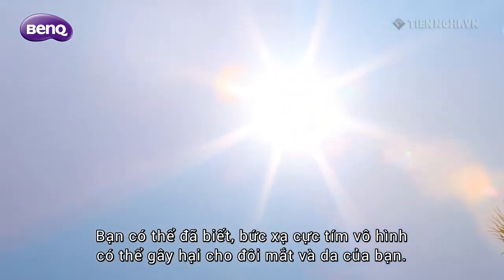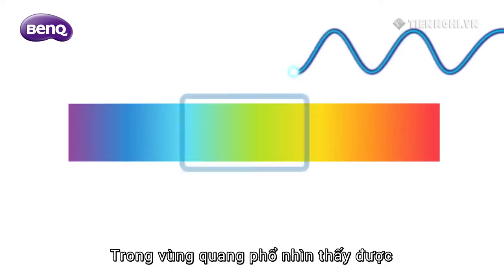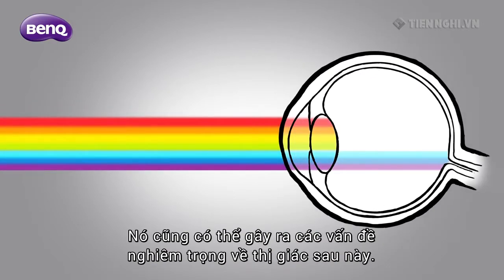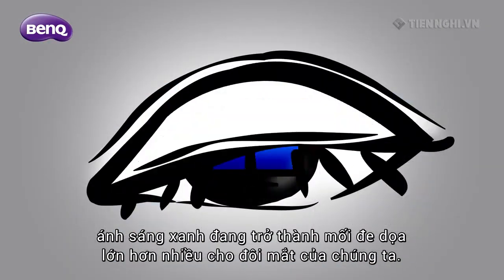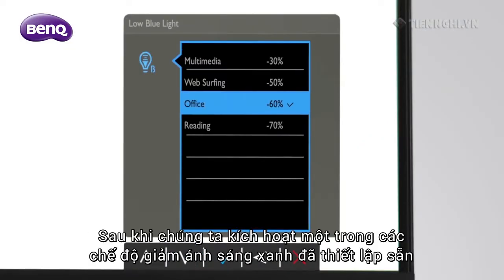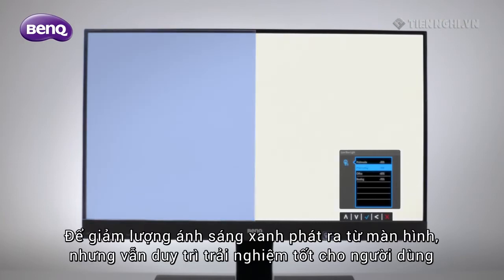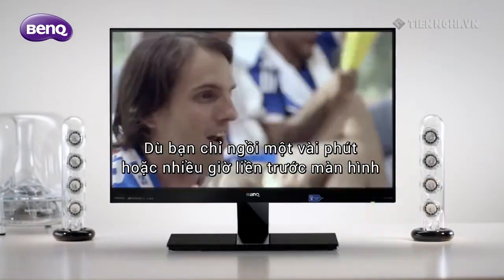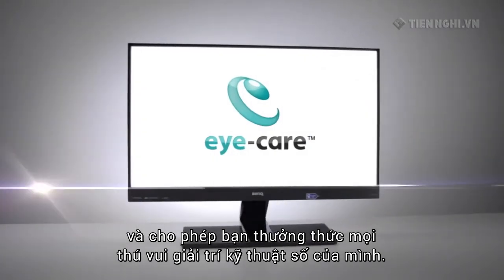[tiennghi.vn] Công nghệ giảm ánh sáng xanh bảo vệ mắt của màn hình BenQ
Trong vùng quang phổ nhìn thấy được, ánh sáng màu xanh có một bước sóng ngắn, rất gần với bước sóng có tia cực tím bức xạ. Nó là một trong các nguyên nhân khiến cho mắt bị mỏi và khô.

Dịch phụ đề: Chí Phú - TienNghi.vn